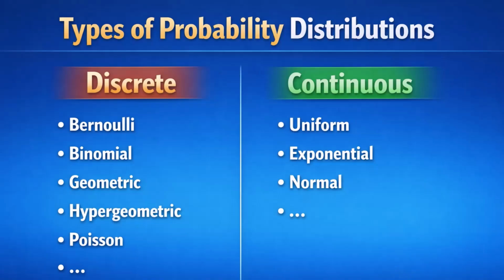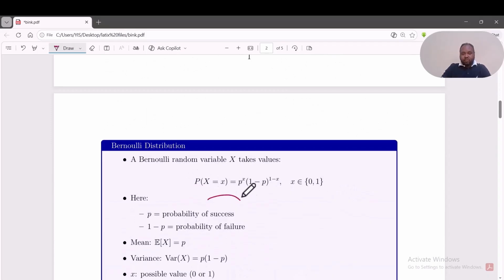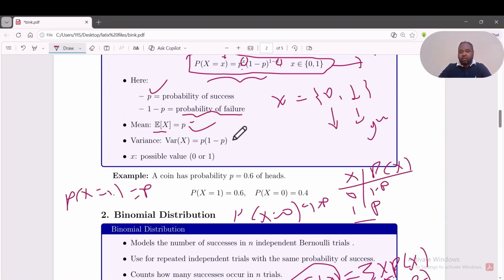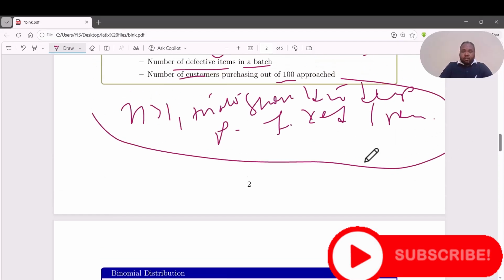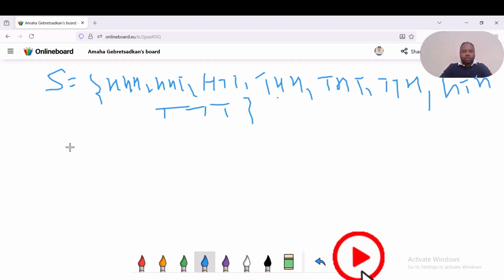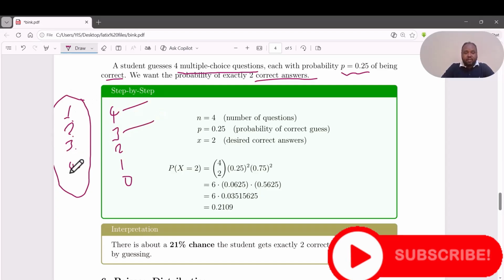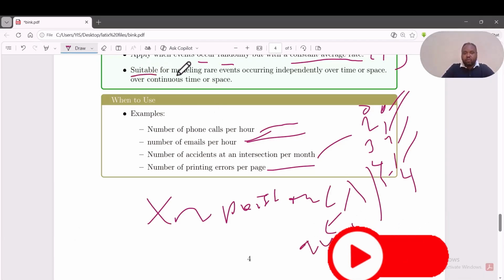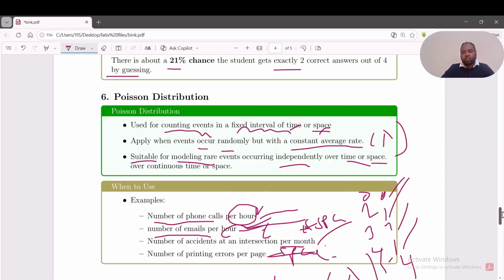Discrete Probability Models Explained with Examples Ch: 6 – Lec: 5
In this lecture (Chapter 6 – Lecture 5), we explore Discrete Probability Models with a focus on the most important distributions: Bernoulli, Binomial, and Poisson.

You will learn:
• The key characteristics of each distribution
• How to understand and interpret their probability mass functions (PMF)
• The meaning and role of important parameters (such as p, n, and λ)
• When and why to use each model in real-life situations
Through clear explanations and practical examples, this video will help you build a strong foundation in probability and statistics.

📌 By the end of this lecture, you will be able to:
– Identify the appropriate discrete model for a given problem
– Understand the structure of PMFs
– Apply Bernoulli, Binomial, and Poisson distributions with confidence